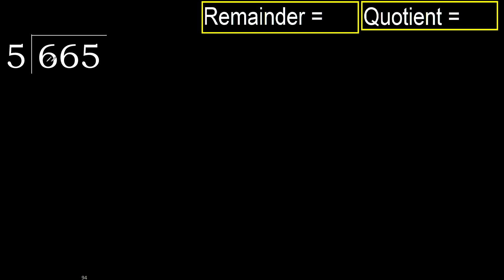Divide 665 by 5 , remainder . Division with 1 Digit Divisors . How to do